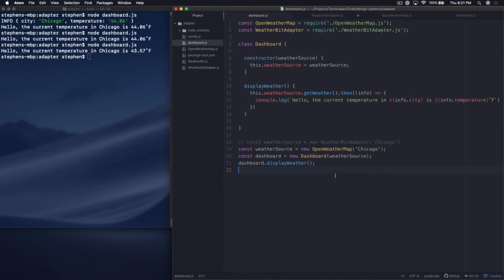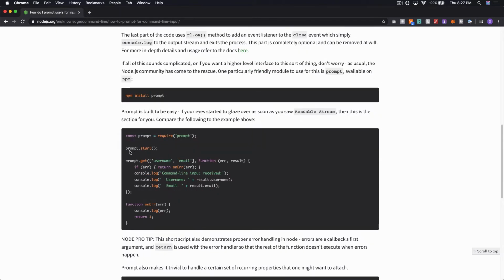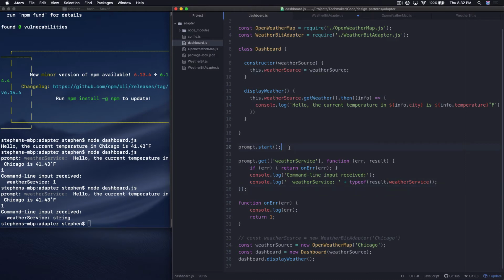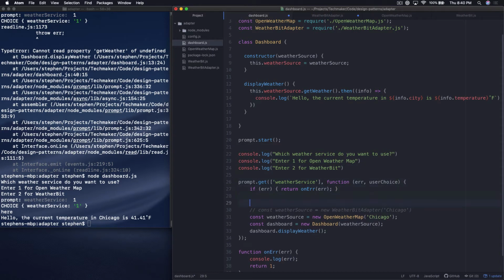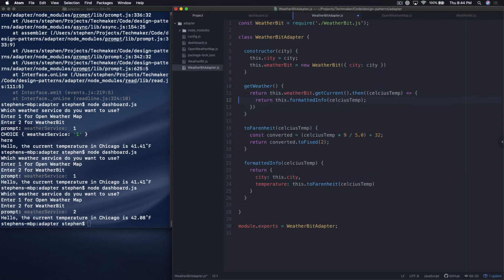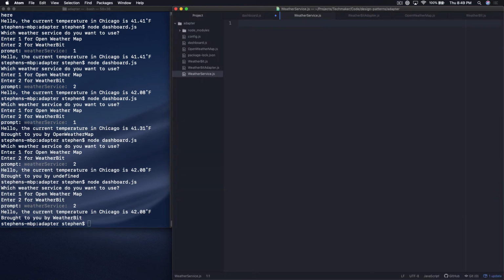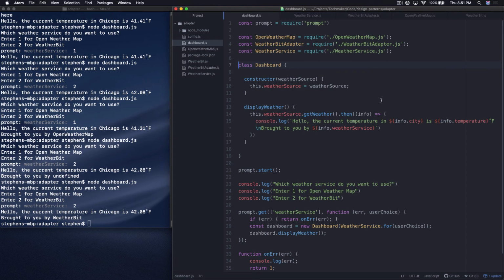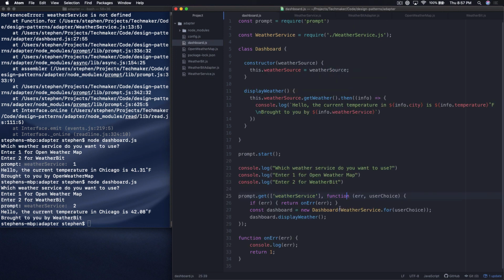[Design Patterns in Javascript] The Factory Design Pattern in Javascript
The Factory Design Pattern is used to create objects without having to specify the exact class. In our Javascript example, we get user input from the console, and then we use a factory to decide which class to instantiate.

Want to move out of the beginner and intermediate programming levels into being more advanced? One of the things that will help get you there is learning design patterns.

This is the second episode in a new series we are doing on design patterns in javascript.